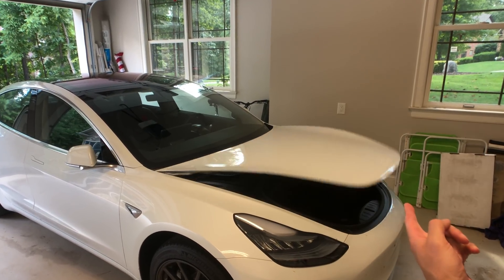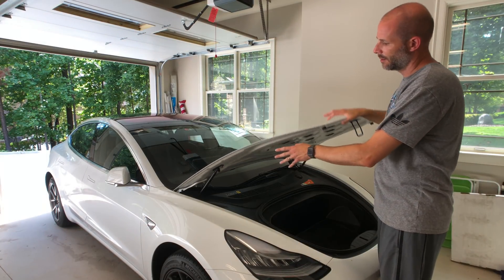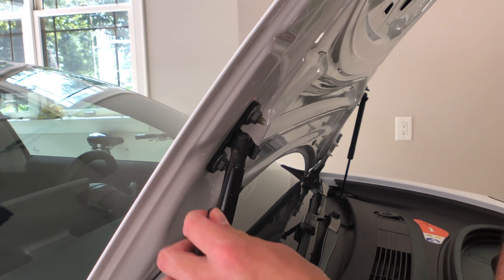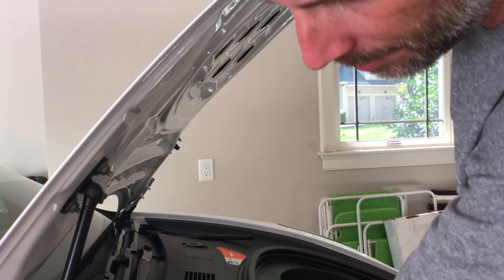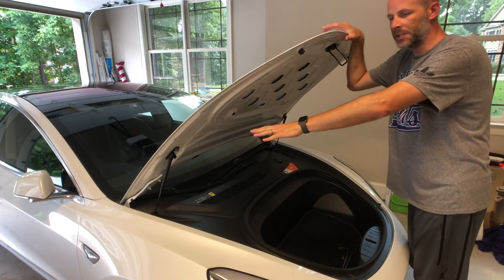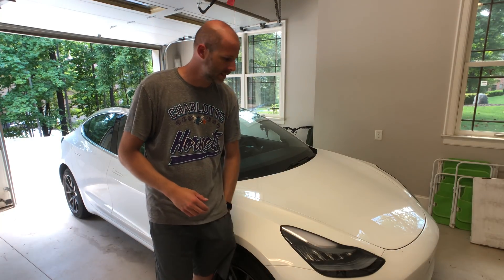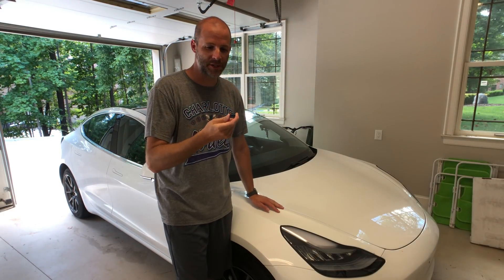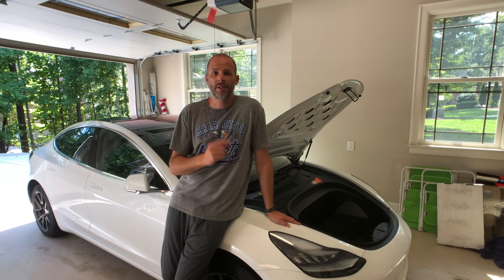Model 3 Automatic Frunk Tesla Poppin Frunks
Changed out the gas struts in the frunk to some stronger ones to make the frunk open up all the way by itself. For less then $20 on amazon you can easily replace them and make yours do the same.

People are buying these up fast and Amazon keeps going out of stock. All these struts should be the right about the same length. The stock ones are 15 inches

Front Hood Gas Spring Struts Shocks Dampers

Buying a Tesla? Get free supercharging for life.

* Not liable for any damage or loss to you or you car. Check before installing.